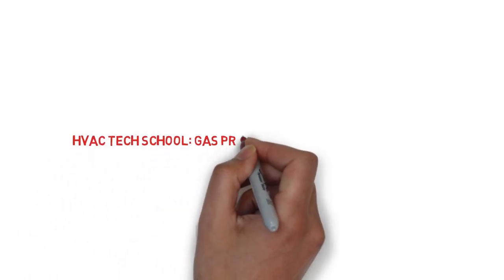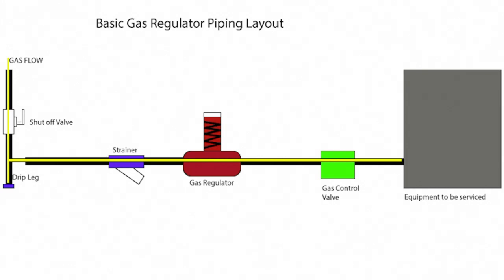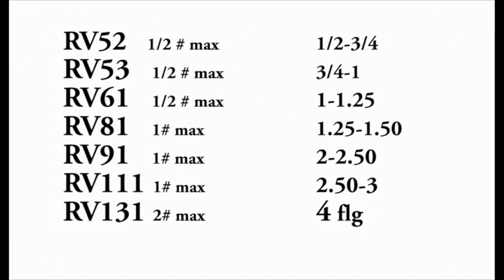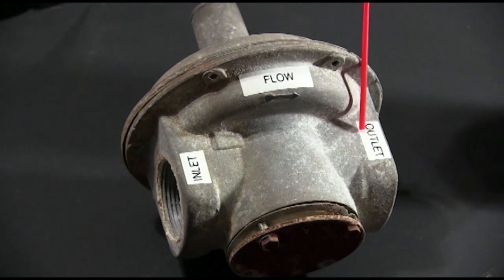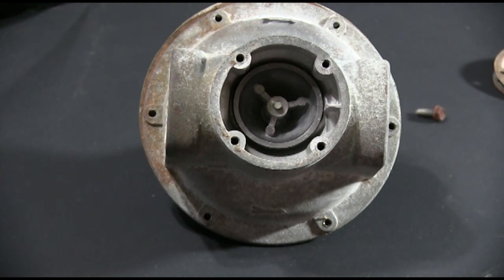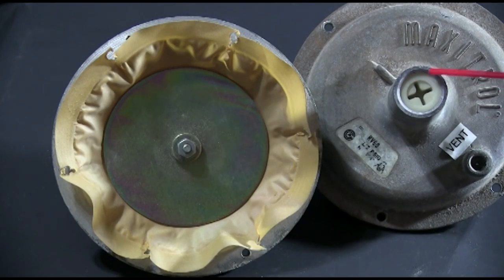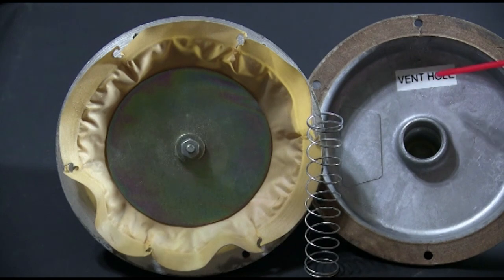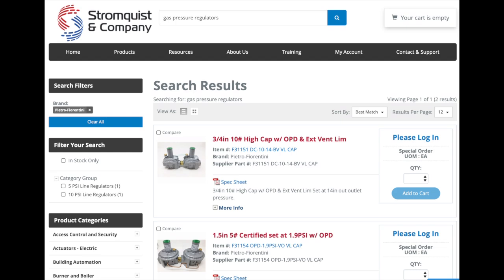HVAC TECH School: Gas Pressure Regulators Made Easy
HVAC TECH School: Gas Pressure Regulators Made Easy: One of the best ways to learn how something works is to take it apart! In this easy to fiollow video we take actually take a part a gas pressure regulator and show you how it works.
After you see how the regulator works you will learn the proper ways to instal the gas regulator.

make sure to see this HVAC Trch School Video for more on how to install a geas pressure regulator and how the adjustment works.

Let us know what you would like to see us make HVAC or smart building videos on in comments.